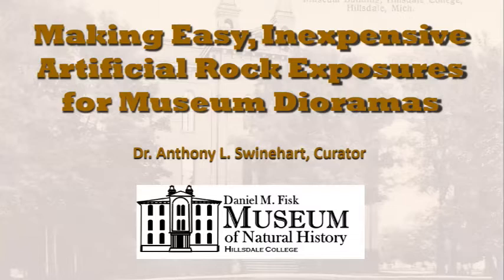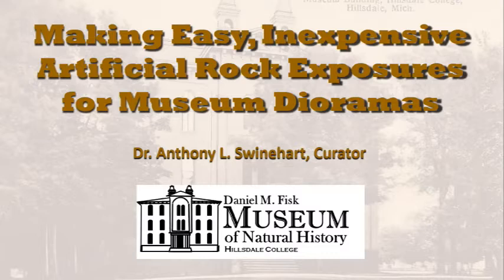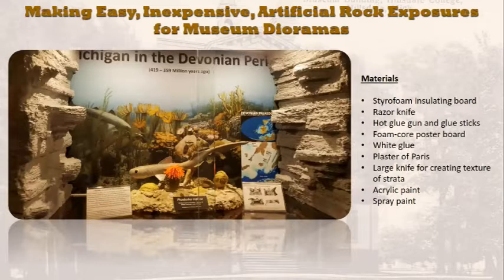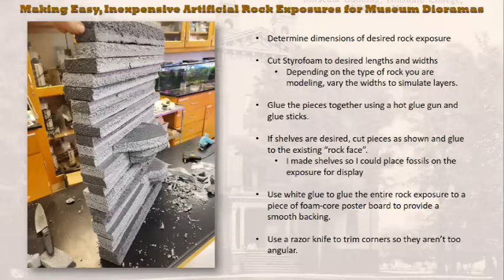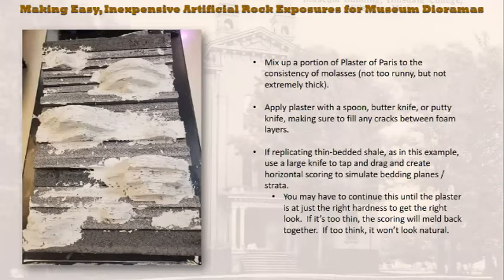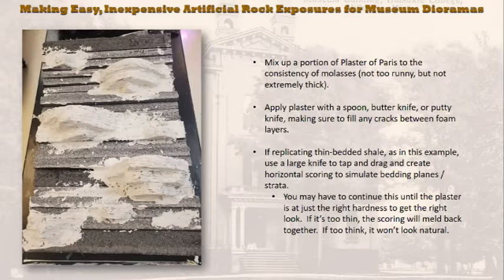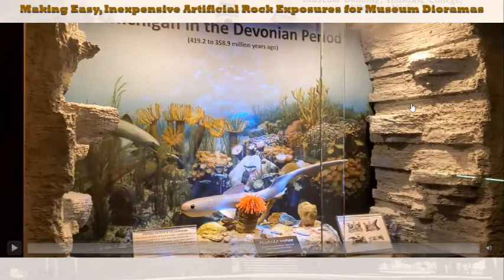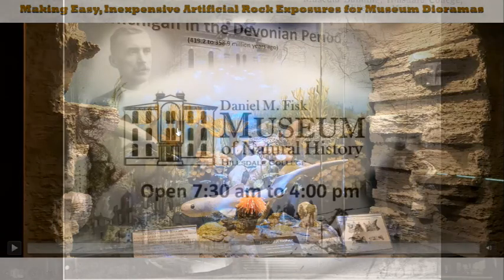Making Inexpensive Artificial Rock Exposures for Museum Dioramas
This video shows an inexpensive method for making an artificial sedimentary rock exposure for a diorama of Devonian life in Michigan.  While the diorama depicts what the living organisms and environment might have looked like in the Devonian, it also has a representative outcrop showing where the fossils from which our living reconstructions originate.  In this case, it is a shale, not unlike the middle Devonian Silica Shale Formation of Michigan and Ohio.